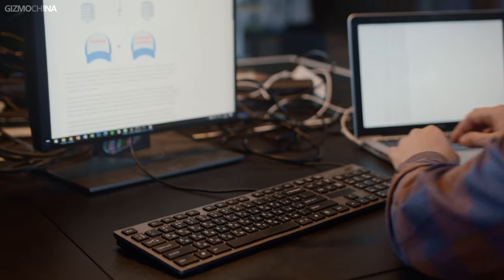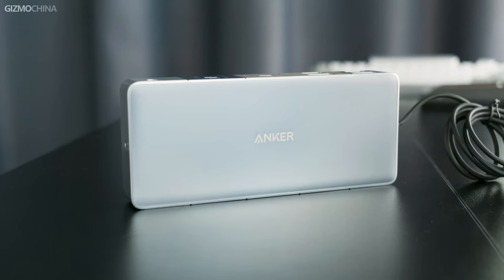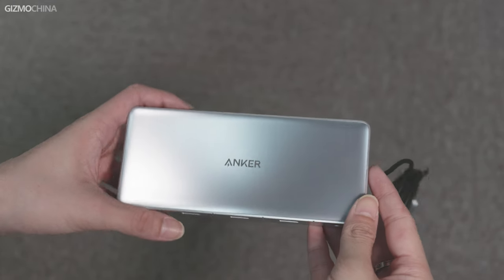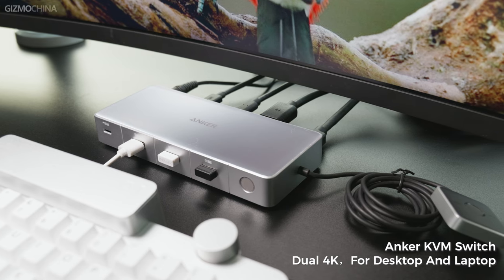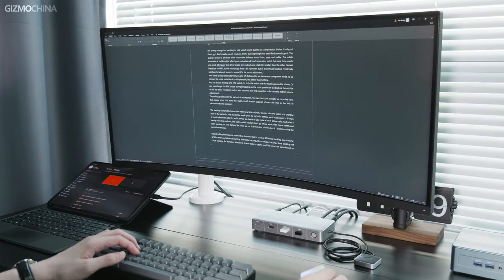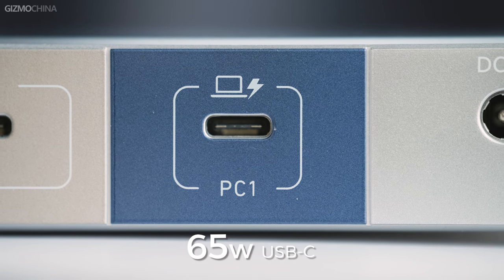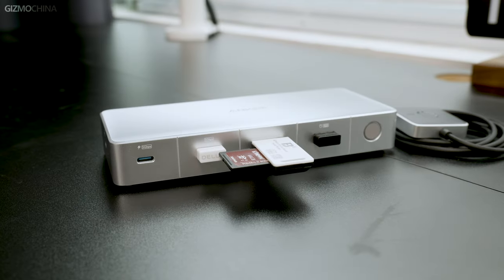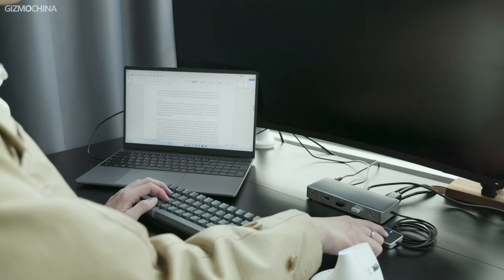Anker KVM Switch Review: Seamlessly Switch Dual-4K Monitors and Inputs For 2 PC/Laptops!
The Anker KVM Switch is my dream KVM station. A perfect interface solution turns all the accessories into one for both a PC and another laptop. Please check the links below to release yourselves from cable chaos:

Video Chapter
00:00 - Intro
01:08 - Unboxing
01:52 - Design
02:27 - Switch on
02:42 – KVM Feature
04:18 – Great Ports Solution
06:20 - Conclusion